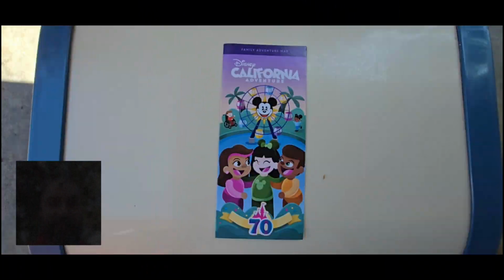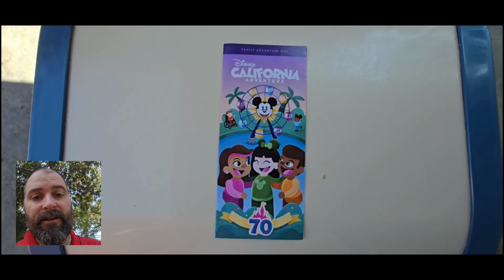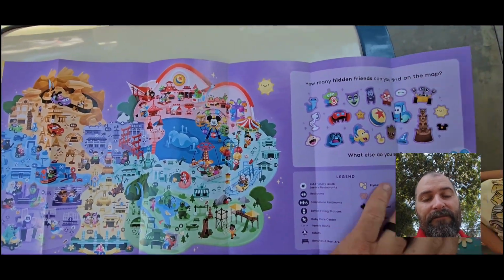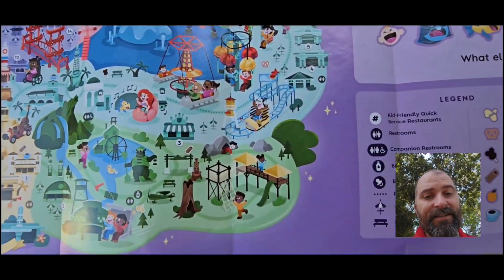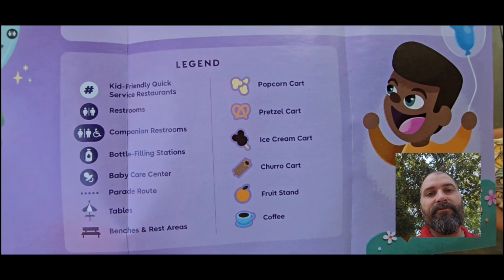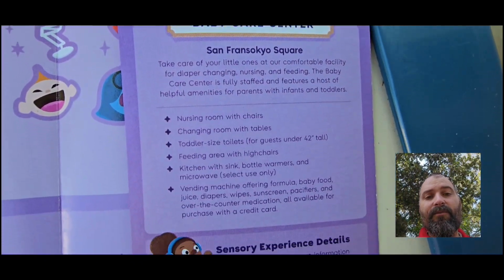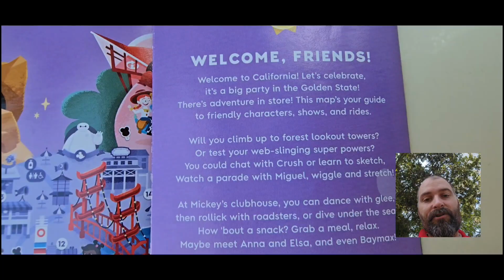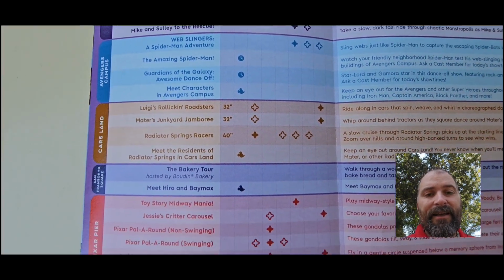Disneyland map for kids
For the 70th anniversary, Disneyland introduced these "family adventure maps". I open one up and see what's inside!